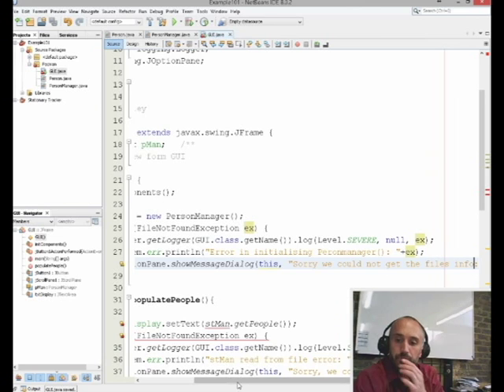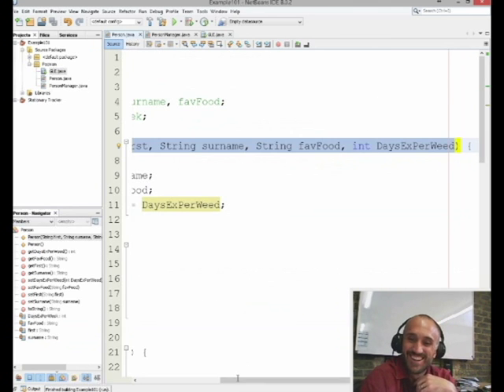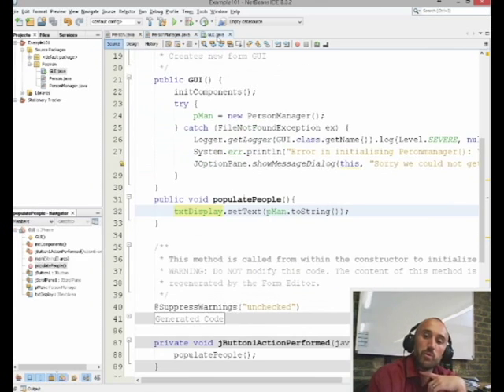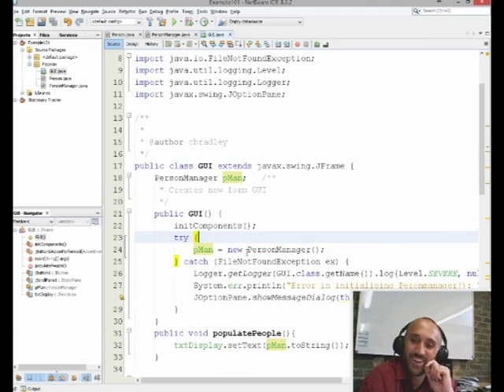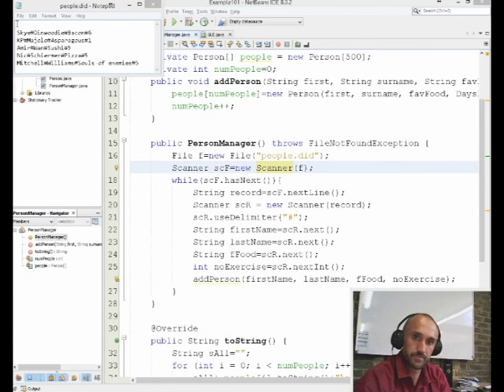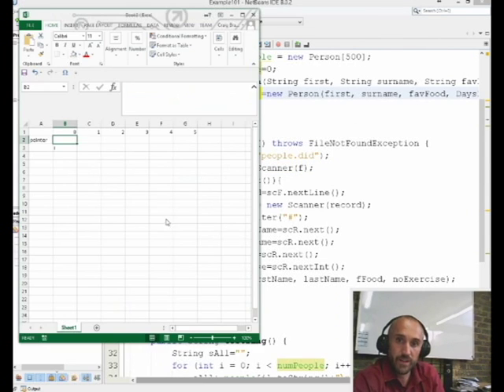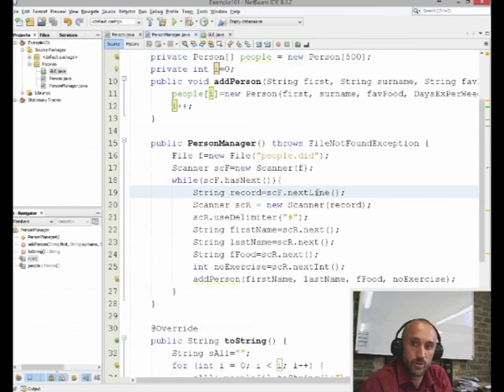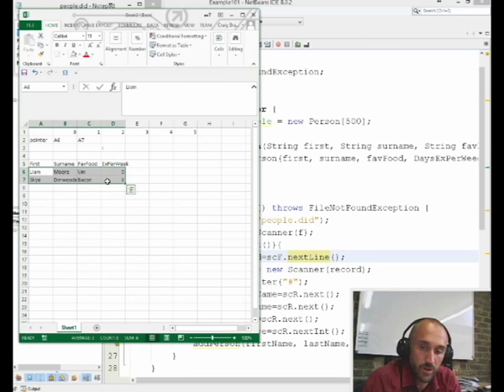Reading From File in JAVA 102 Adding To Array Part 2